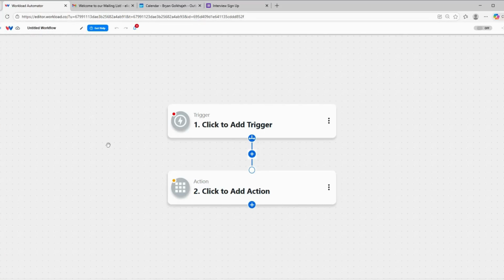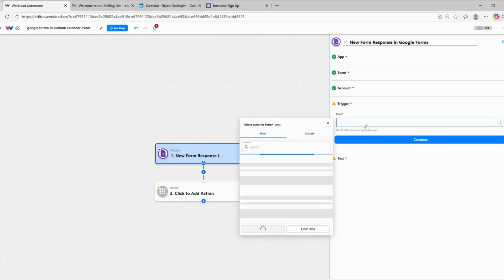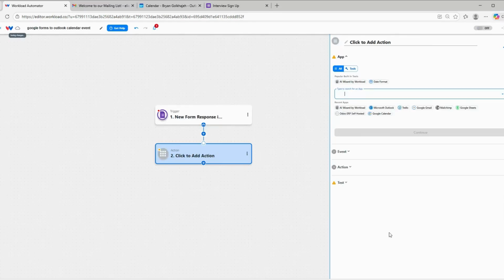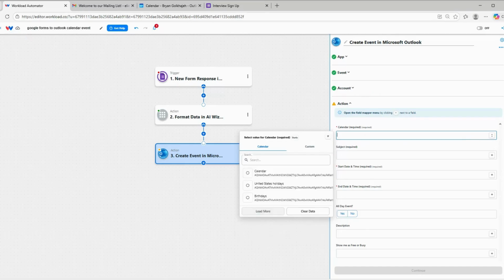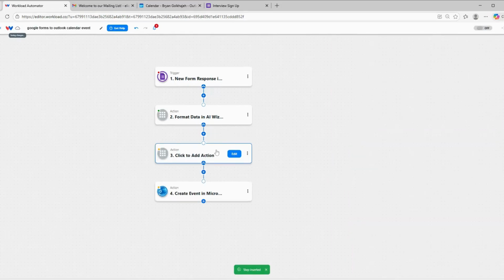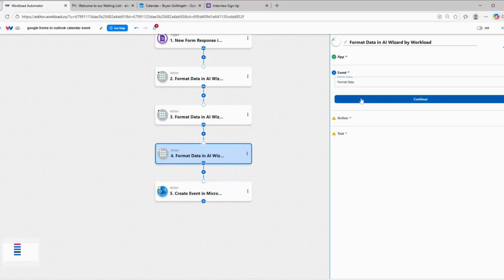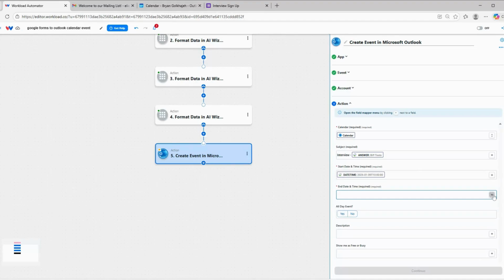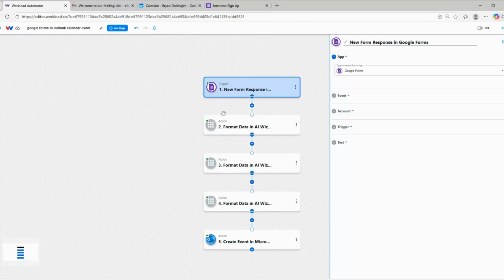Automatically Create Outlook Calendar Events from Google Forms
Manually copying form responses into your calendar is slow, error-prone, and easy to forget. In this tutorial, Eliot shows how to automatically turn Google Forms submissions into Microsoft Outlook Calendar events using Workload’s AI Wizard.

This automation is ideal for scheduling requests, intake forms, internal bookings, and event registrations where speed and accuracy matter.

What You’ll Learn:
✅ How to trigger an automation from a Google Forms submission
✅ How to use Workload’s AI Wizard to format dates, times, and event details
✅ How to automatically create events in Microsoft Outlook Calendar
✅ How to eliminate manual scheduling and follow-ups